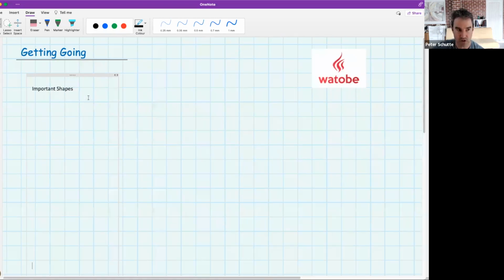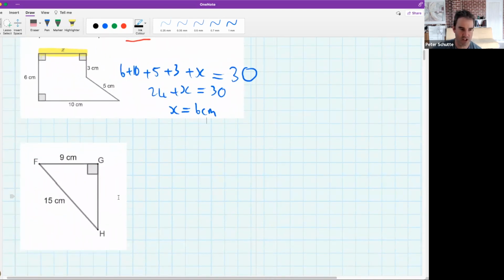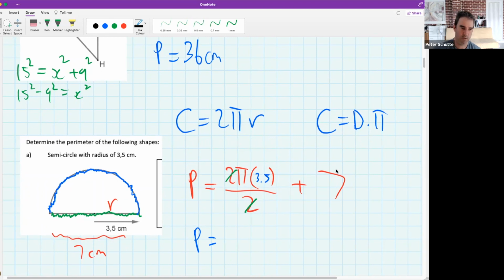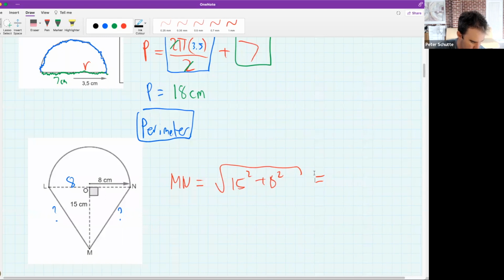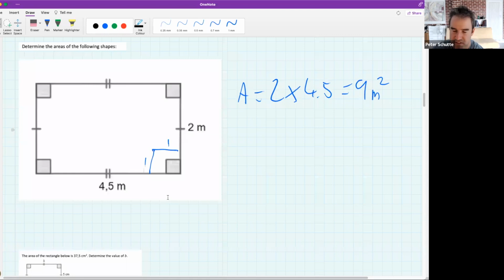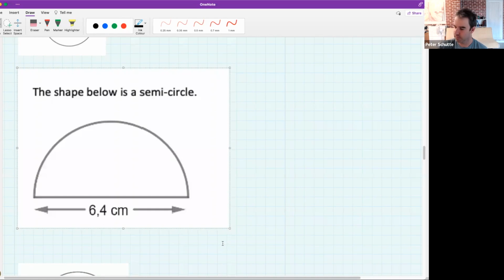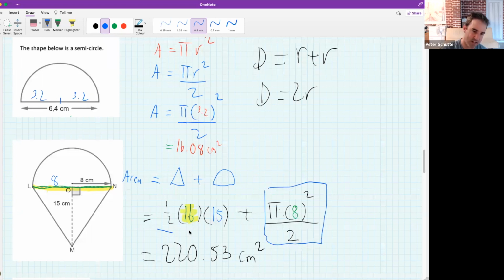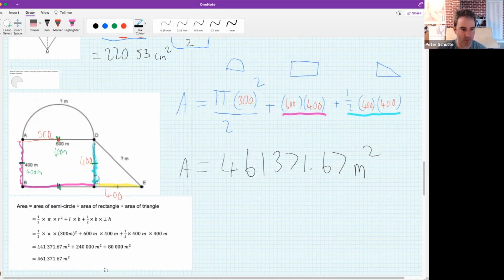Grade 11 - Measurement Foundation (measurement recap)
Grade 11 | measurement | recap | perimeter | area | radius | circumference | pythagoras | semi-circle | triangle | rectangle |